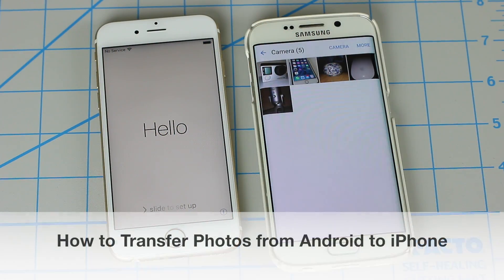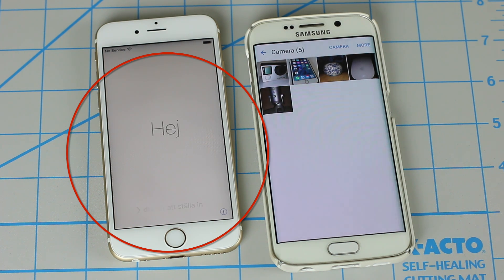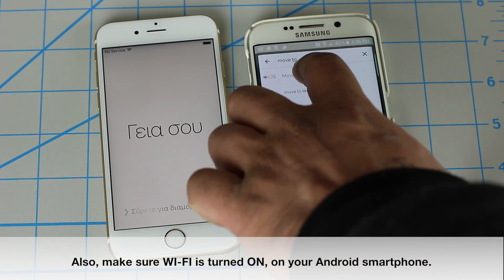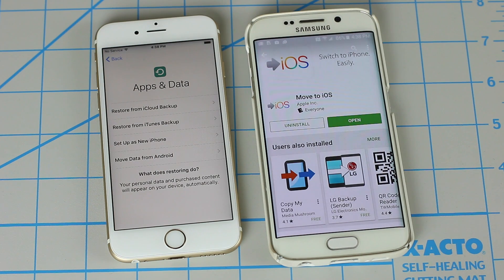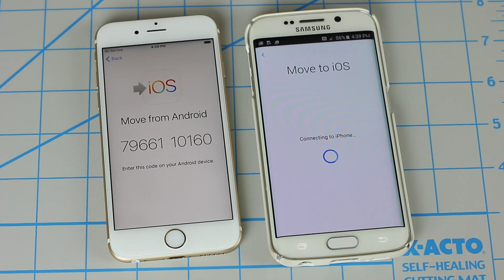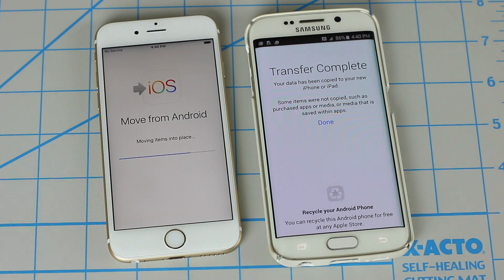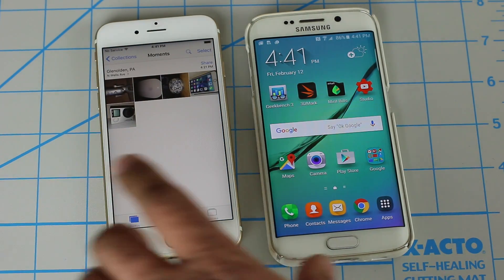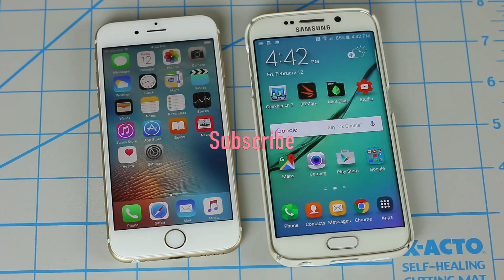How to Transfer Photos from Android to iPhone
Fast and Quick way to transfer all your photos from iPhone to Android. If you want to transfer all your photos from Android to iPhone, watch this video.